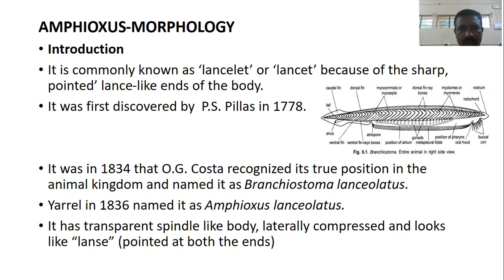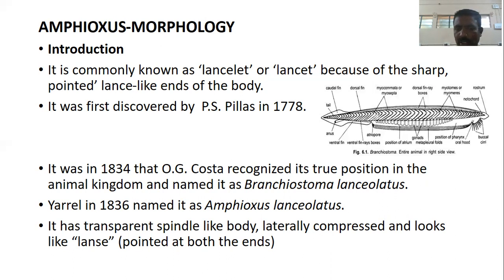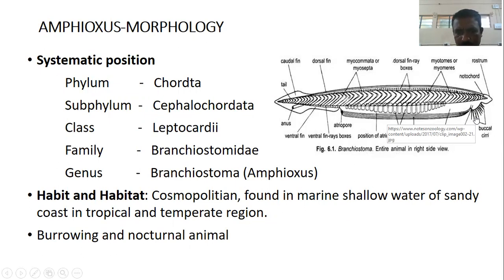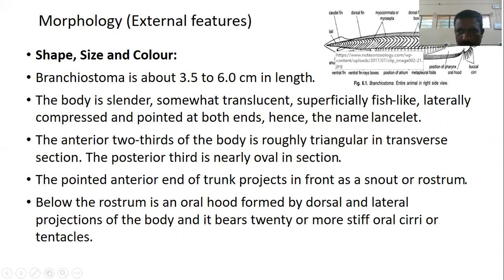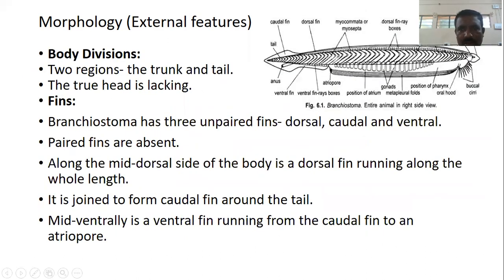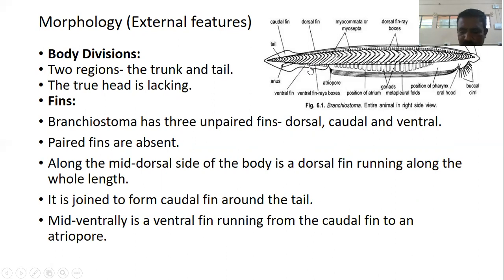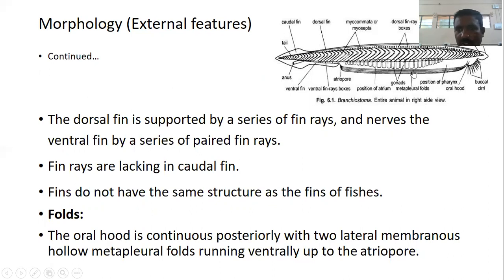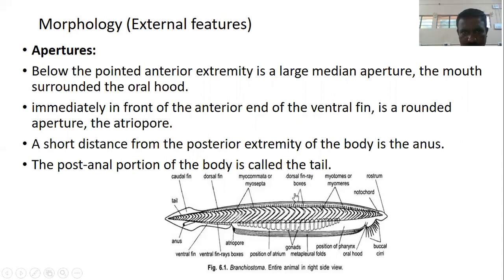Amphioxus - Marphology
Video By Prof. Manjunatha M N, Assistant professor of Zoolozy, GFGC Kolar